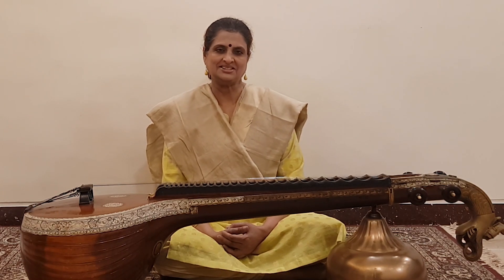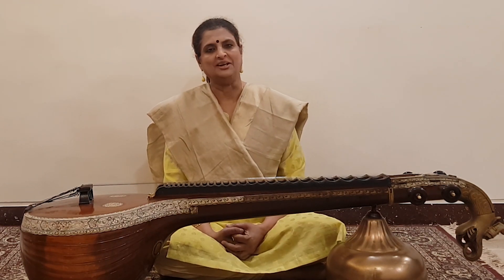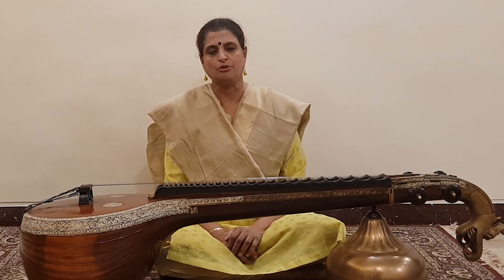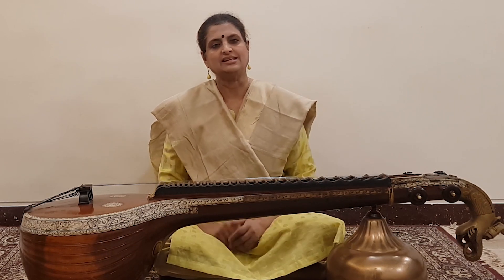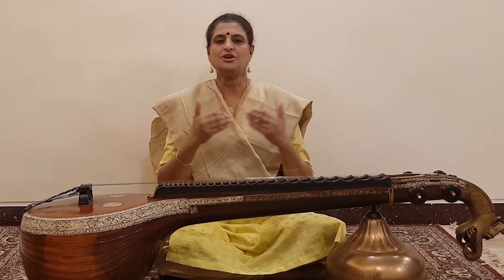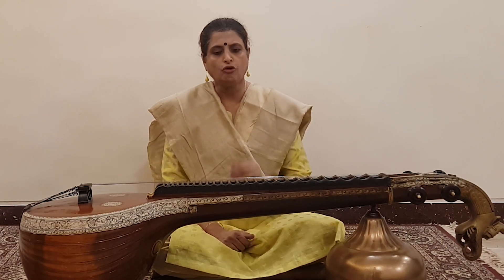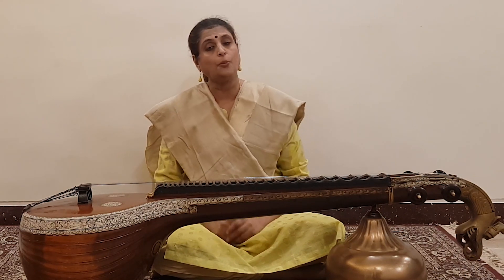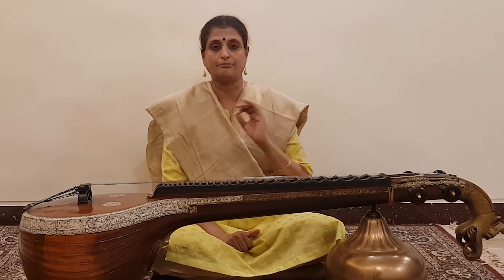Muscle Memory and Veena Practice - Must watch Tutorial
In order to develop a skill one needs constant practice and dedication. When these practices are being done, the brain quietly forms strong neural connections and consolidates the learning. It is this process that students have to be aware of, in order to develop a solid foundation in whichever skill they are working on. This video is going to throw light on the understanding of the learning process and its bond with brain activity. Do watch and benefit from the awareness.